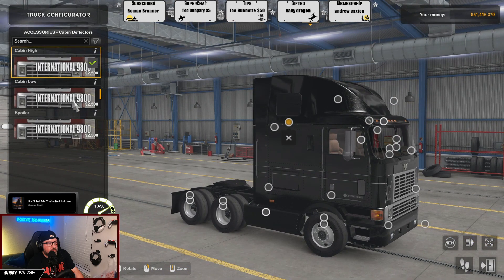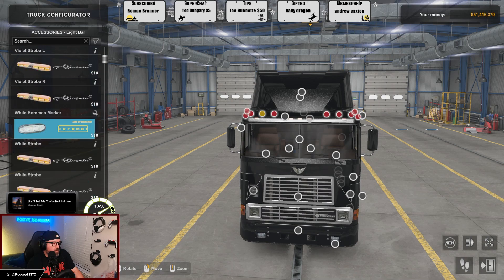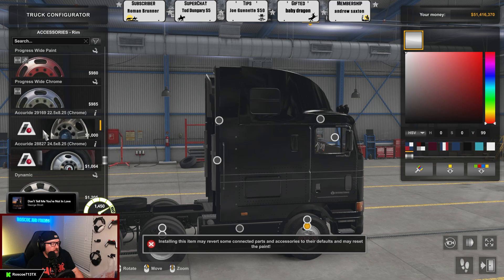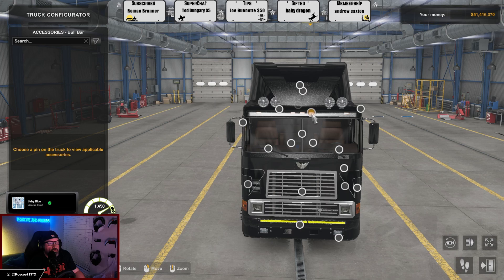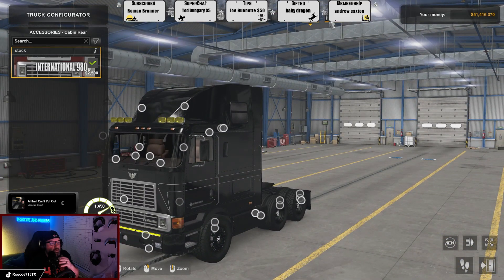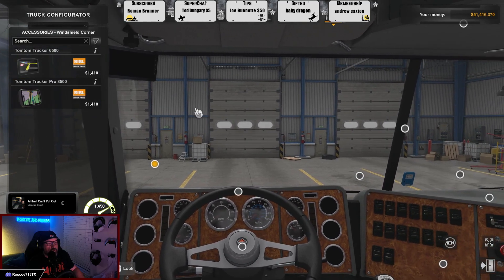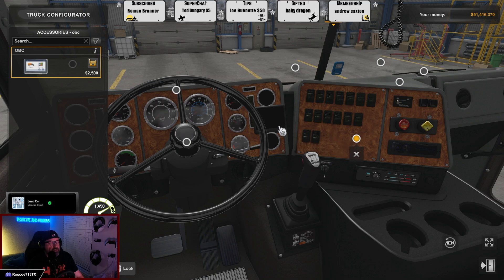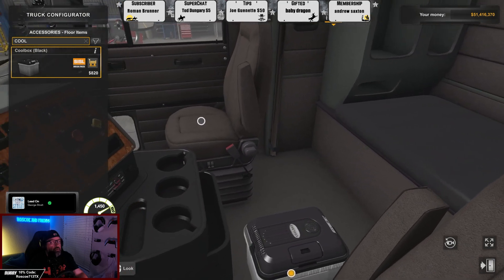2AM on My Channel | American Truck Simulator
Check out this cabover build that happened in the early AM, this is a part of the community at Roscoe and Friends. Hope you enjoy, God Bless and I'll see  you in the next livestream.

Welcome to American Truck Simulator and my pursuit to build a world-class trucking company. This channel is all about being positive and blocking the negative out of the world.